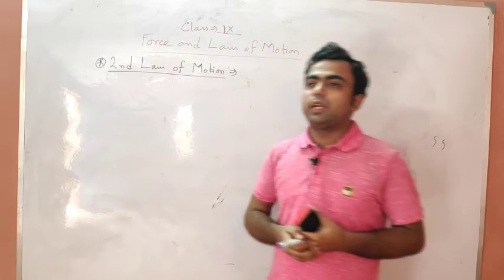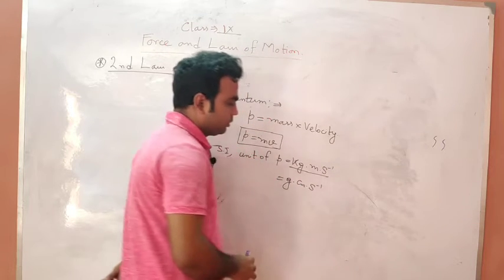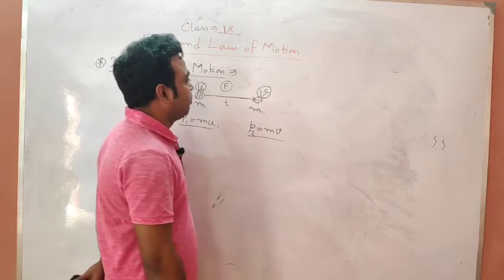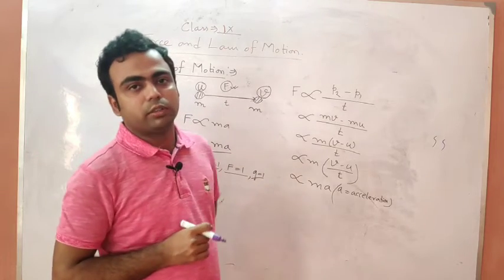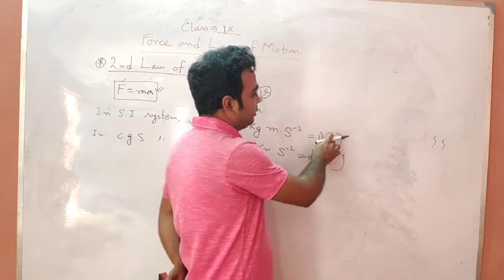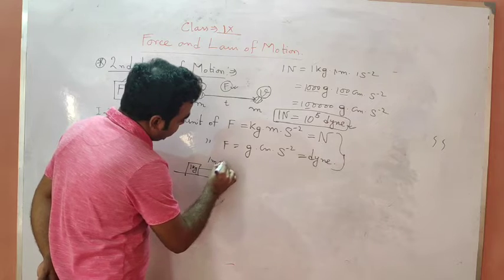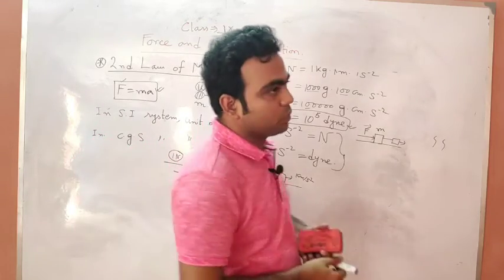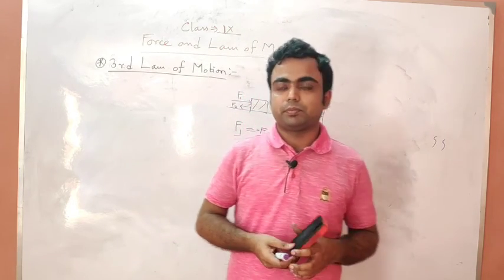Law of Motion. Part:-02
This video describe the 2nd and 3rd law of motion.
To get notes join my telegram channel by searching the name - 'p for physics by pritimay sir'.